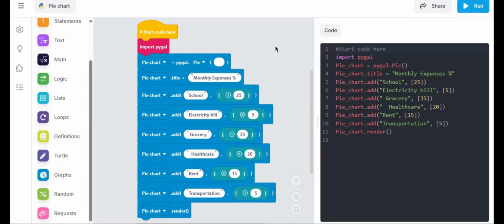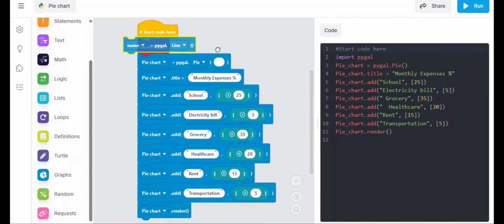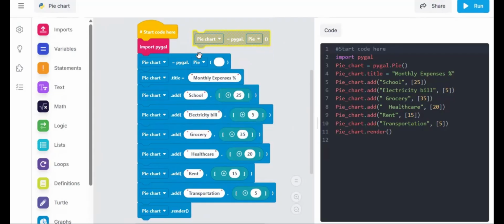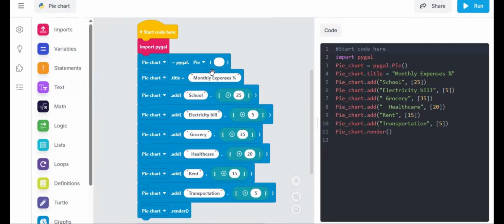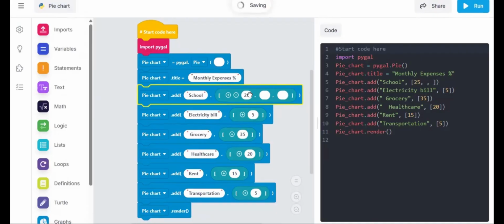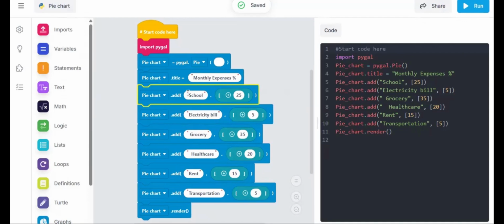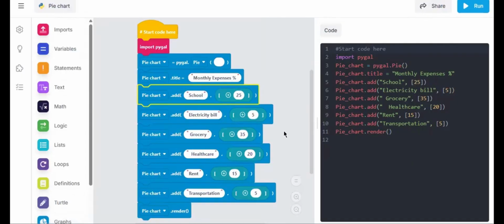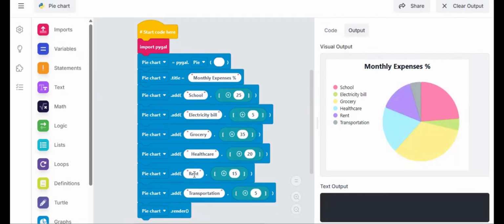Creating a pie chart in EduBlocks using Python..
Making a pie chart in edublocks by using Python.